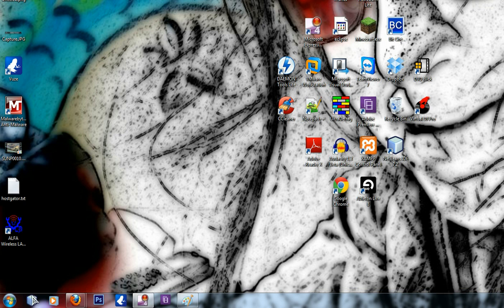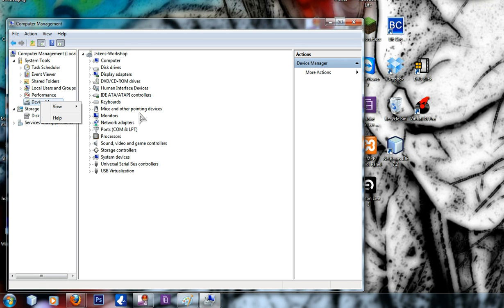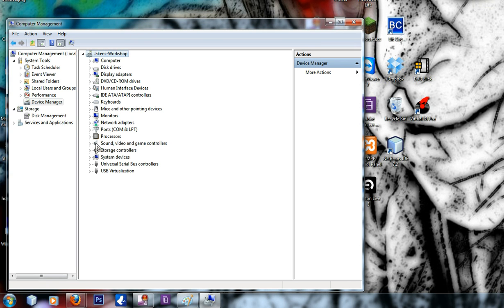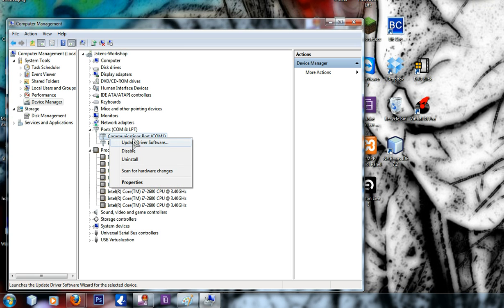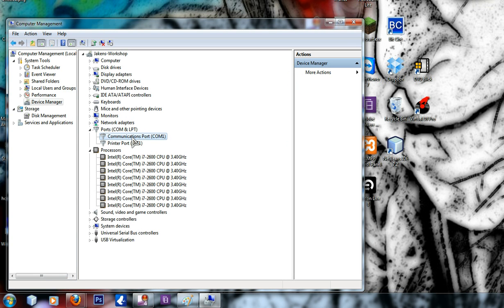How to find missing drivers in device manager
The device manager is where a list of connected devices to your computer is and if you do not have a driver for it you will need to find the correct driver and downloading it by finding the hardware I